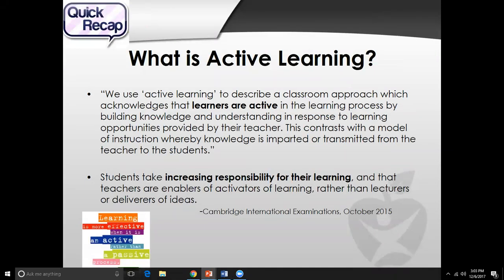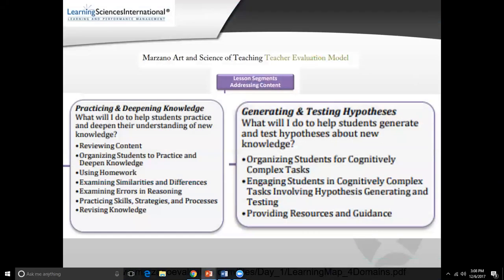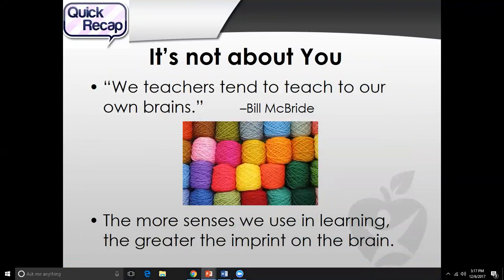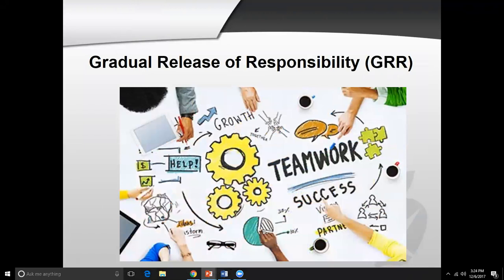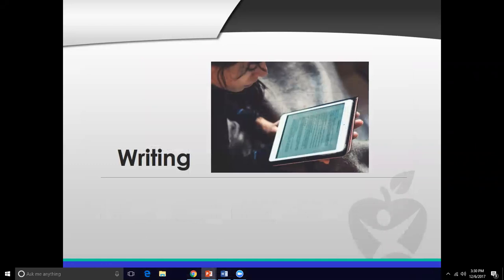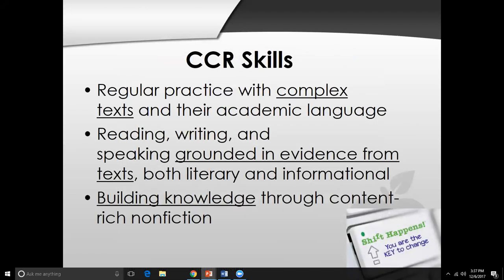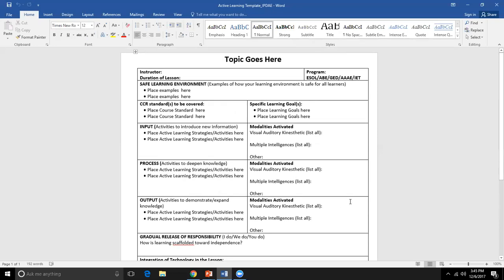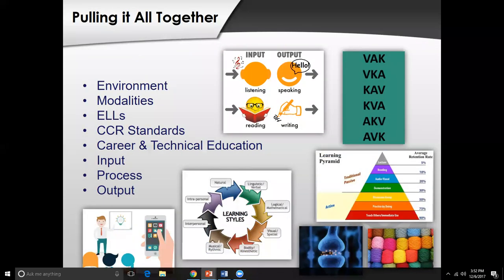Active Learning in the Adult Classroom, Part 2 (Webinar)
During webinar Part II of Active Learning in the Adult Classroom, we will delve deeper into the cognitive science that supports Active Learning approaches and their importance in the adult classroom. We will share tips for promoting dynamic lesson facilitation and discuss how Universal Design for Learning (UDL) and Active Learning strategies work hand in hand. Bring your colleagues, because we will experiment with various strategies that make speaking and writing fun and effective.